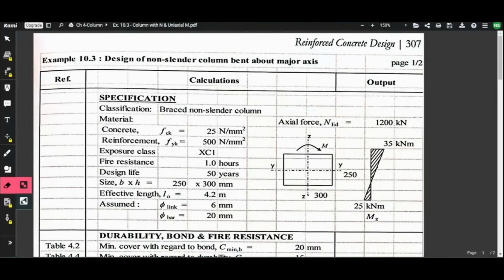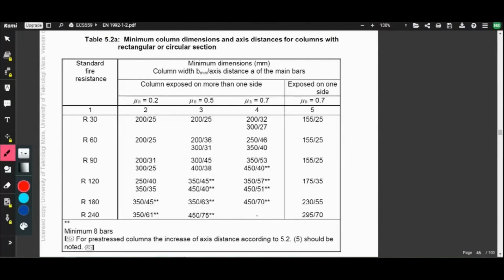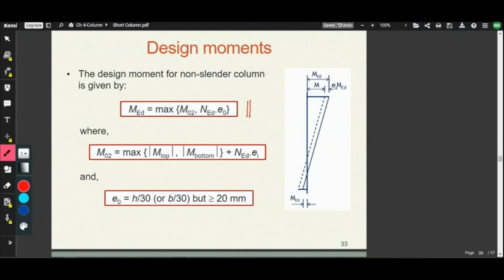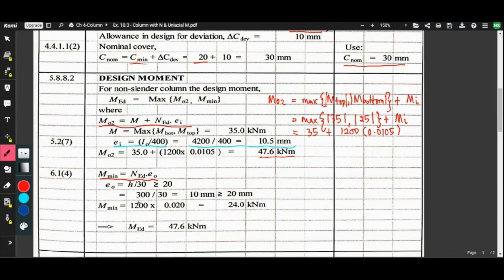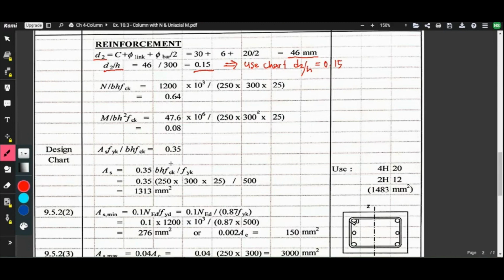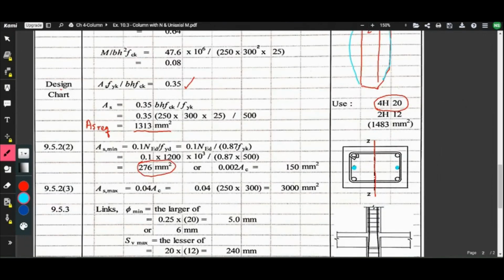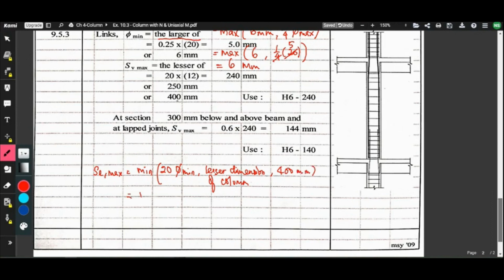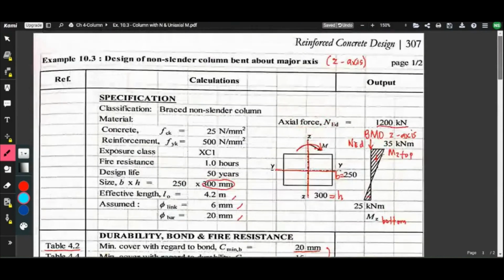Short Column Example 1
Design & detailing of a short column with axial load and uniaxial moment